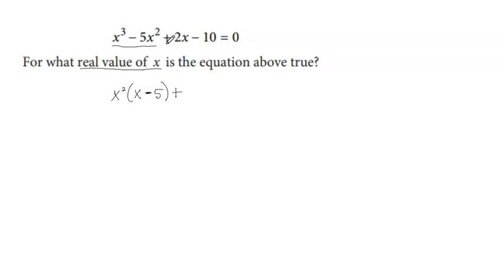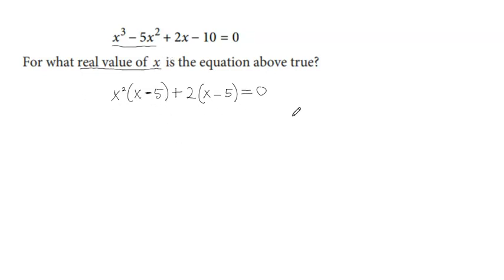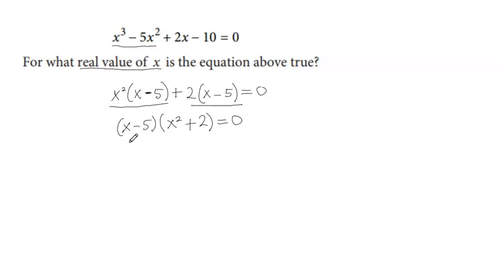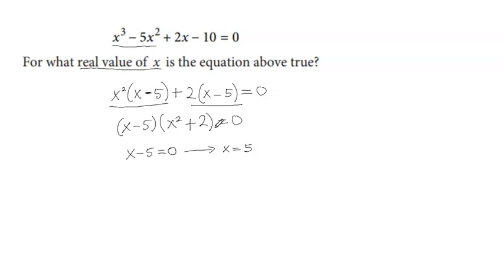SAT Math Test Preps - Quick & Easy 1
Welcome to Rich Math Academy's Quick and EZ series for SAT Math Test Preps. These videos are intended to help students apply the concept you know the right way.